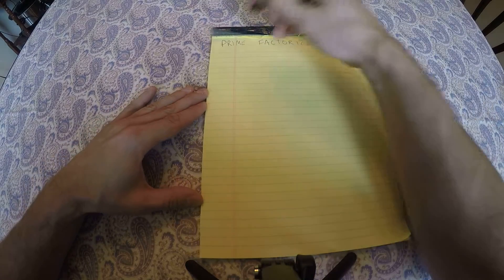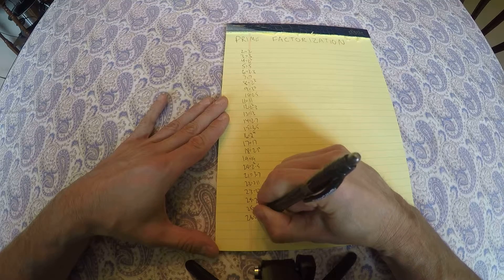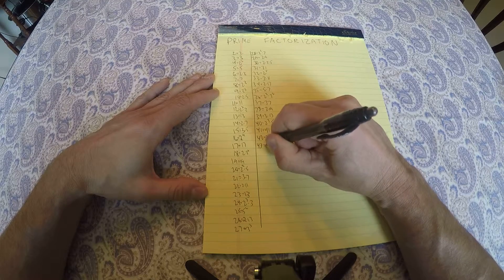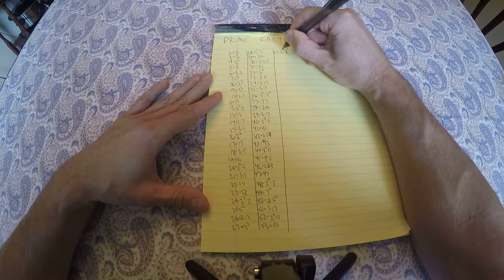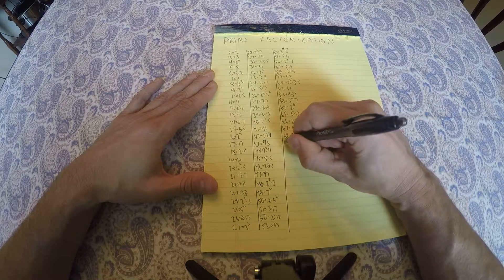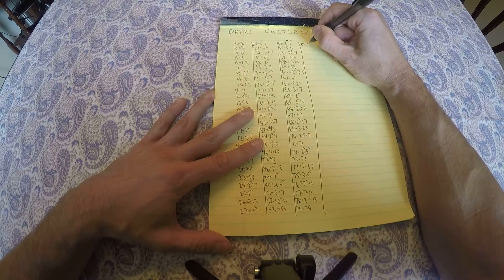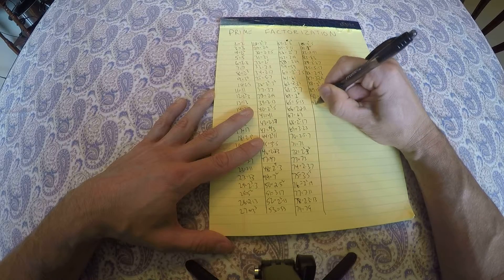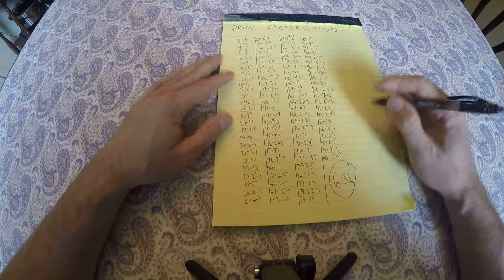Fast Prime Factorization - How To...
WATCH IN FULLSCREEN.  Make your kids factor the numbers 2-100, everyday, just like this, until they can do it in under 10 minutes.